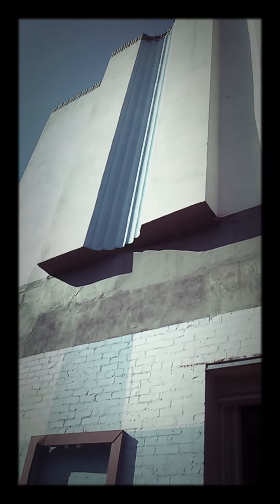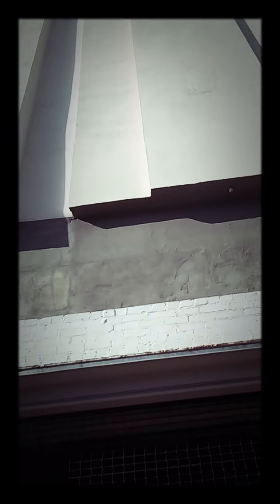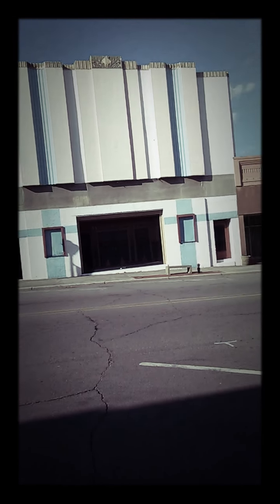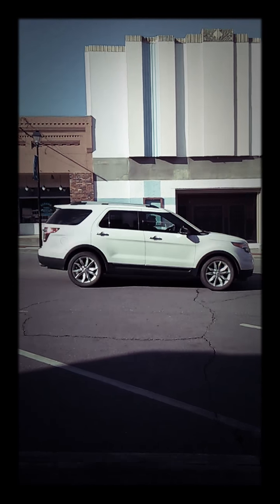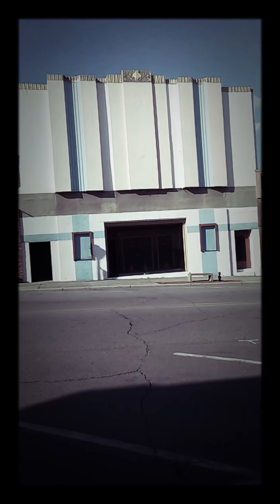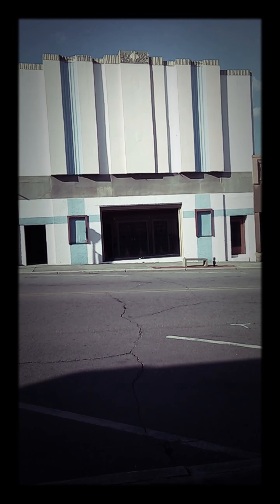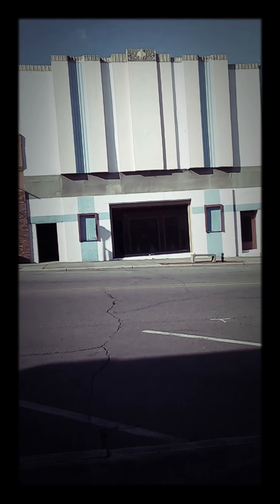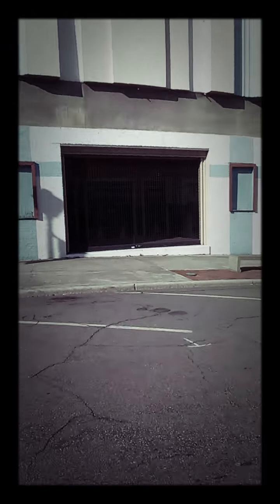The Old Hamlet Movie Theater.